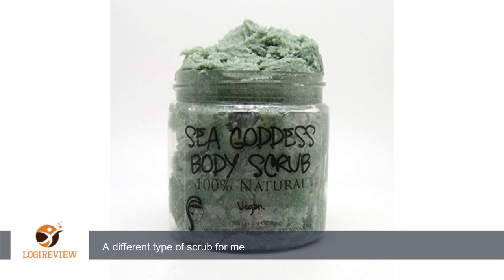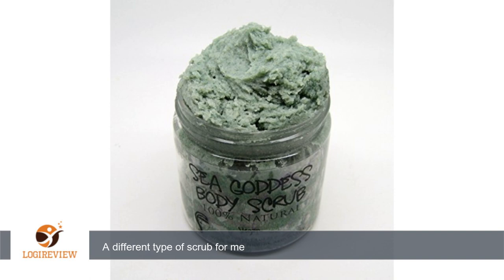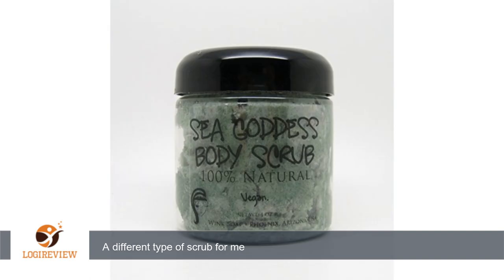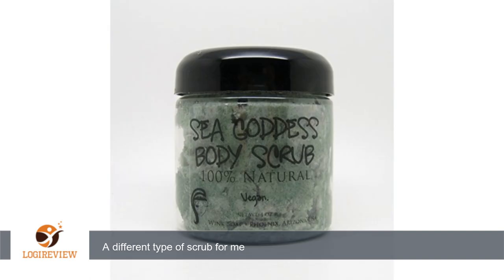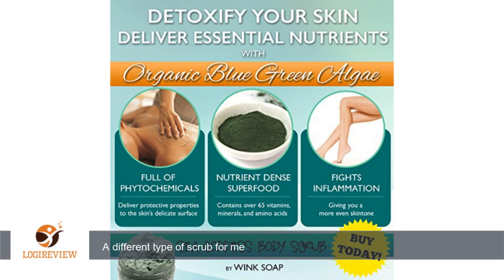Sea Goddess Body Scrub with Organic Blue Green Algae 4 oz - Best Anti-Aging, Skin Nourishing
Review about   Sea Goddess Body Scrub with Organic Blue Green Algae 4 oz - Best Anti-Aging, Skin Nourishing Exfoliating Scrub for All Skin Types - Vegan, 100% Natural & Organic